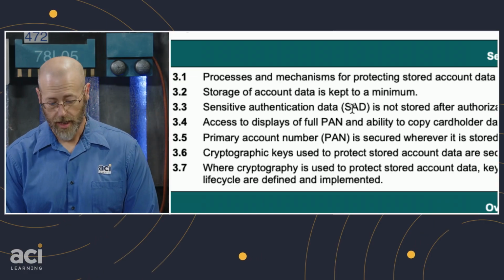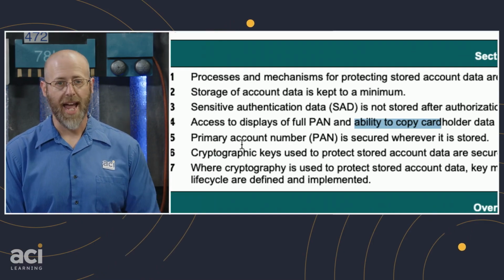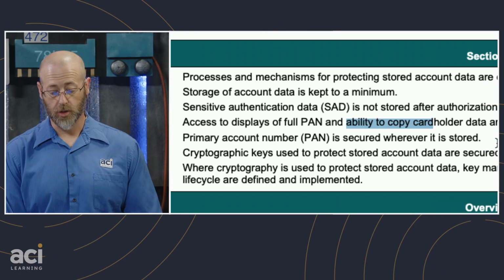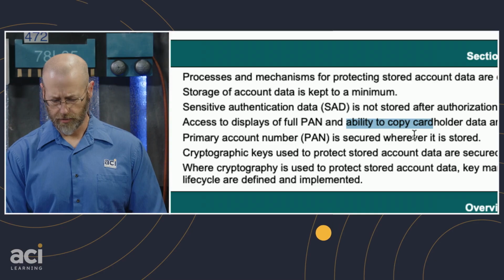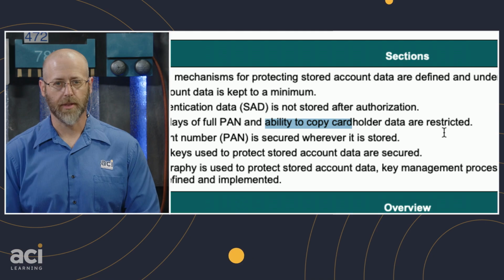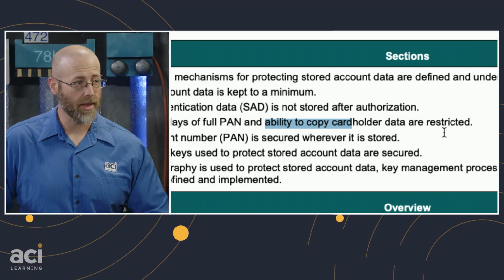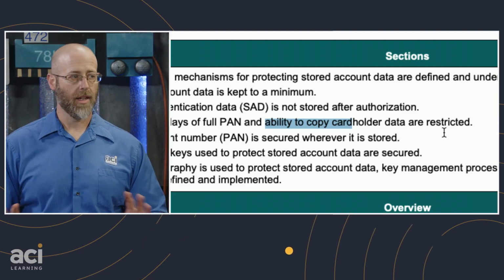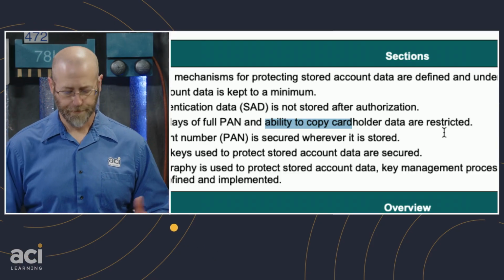CompTIA CySA+ | 1. Cyber Security Concepts | 7. Protecting Sensitive Data